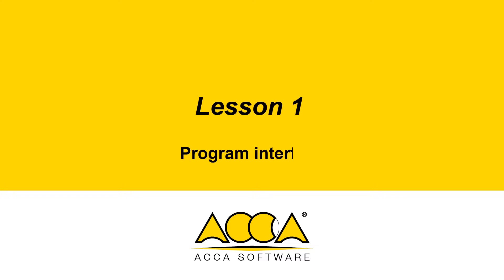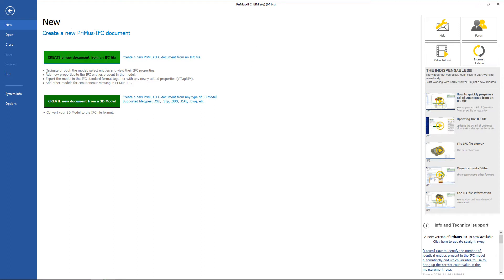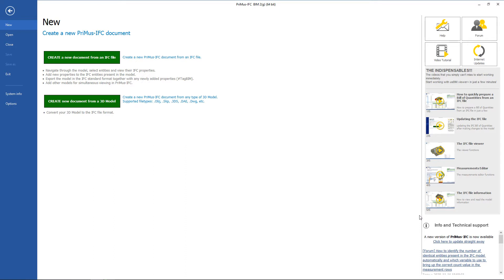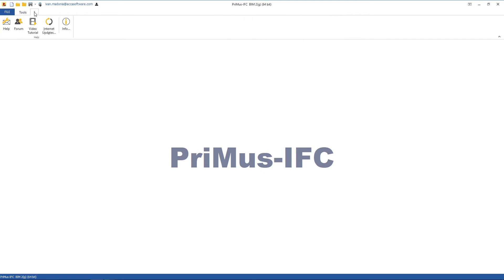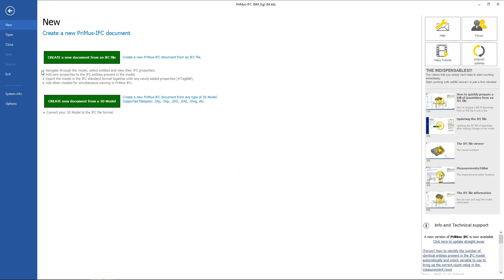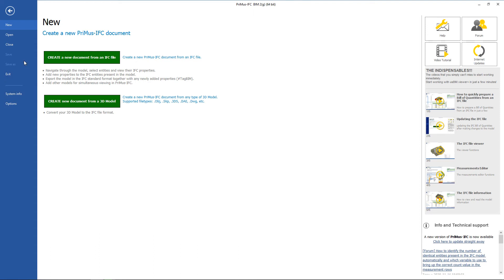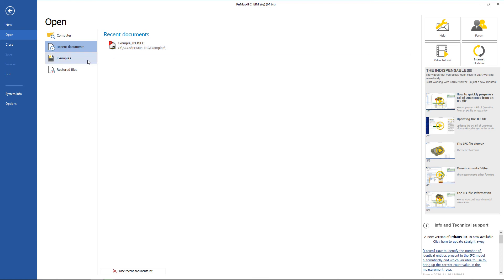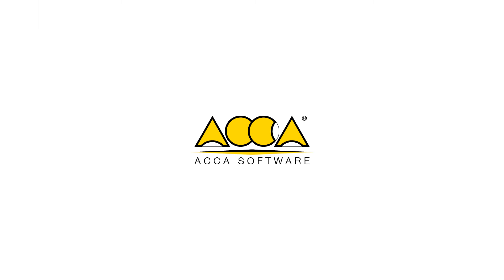The Complete PriMus IFC course - Lesson #01 - Program interface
Full training course of PriMus-IFC, the 5D-BIM software for the dynamic BoQ and visualization of BIM models in IFC format.

Lesson #01
Program interface